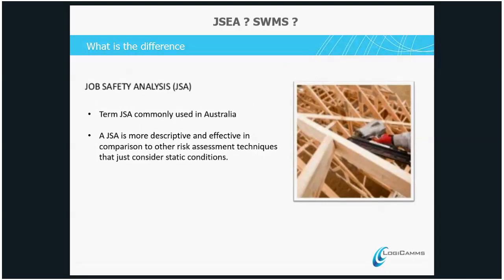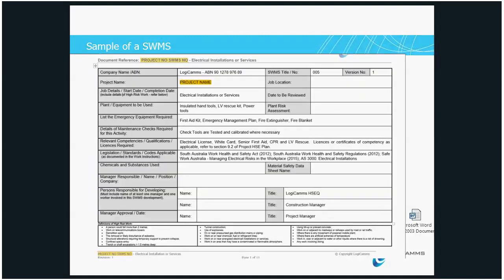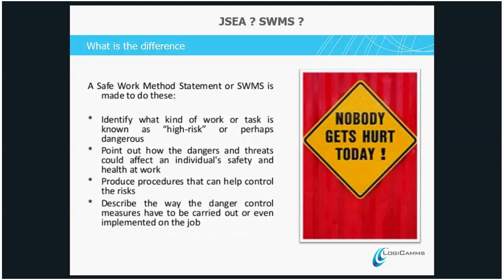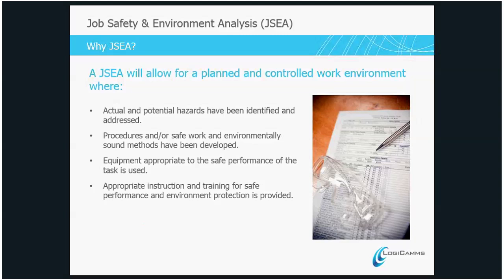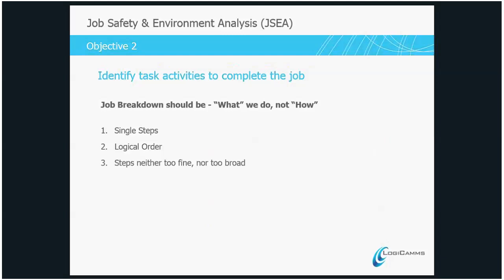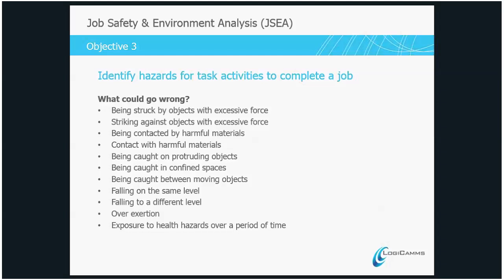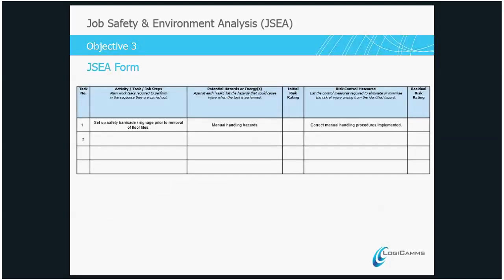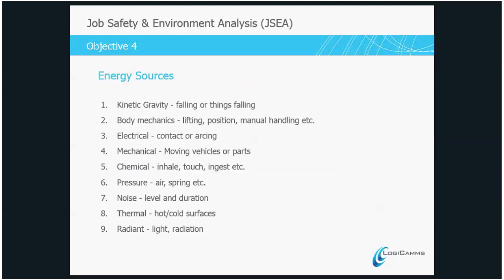Lunch and Learn - JSEA and SWMS